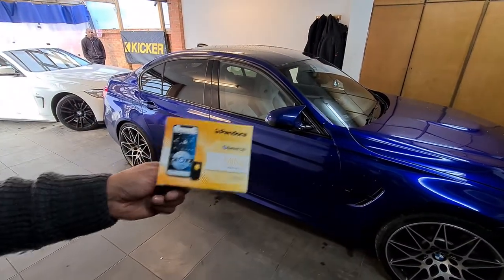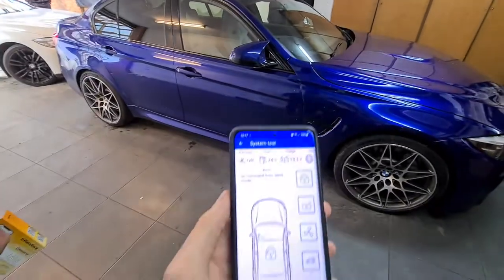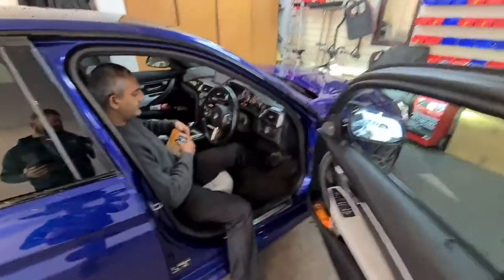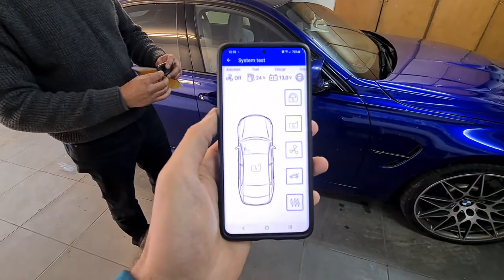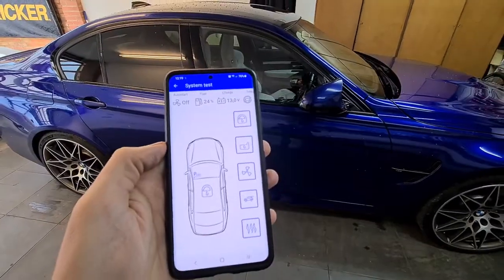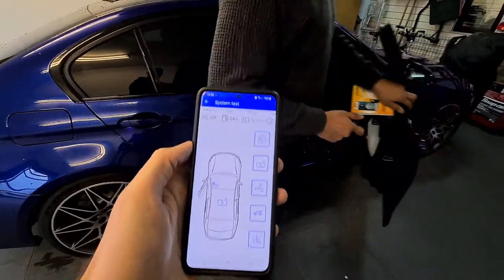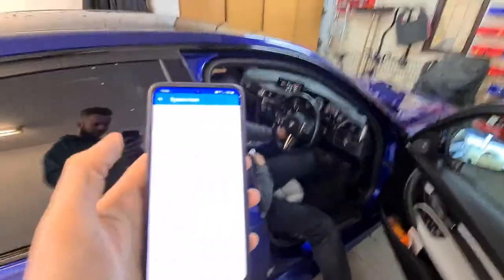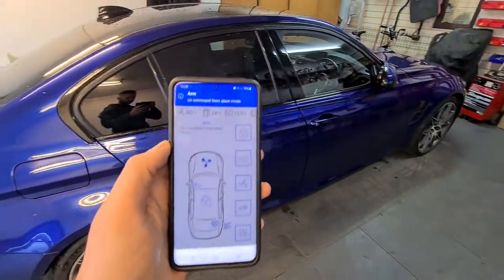BMW M3 Competition Pandora Mini BT V2 Car Alarm System Insurance Approved Immobiliser Tags Phone App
✅ BMW M3 Competition 2018 SECURITY UPGRADE

➡️ Pandora Mini BT V2 Car Alarm System Insurance Approved
▪️ Bluetooth Immobiliser Tags, Phone App
▪️ Tilt, Motion, Microwave, Shock  Sensors
▪️ Doors, Boot, Bonnet Protection
▪️ Anti Hijack

🚗 In Car Music - Car Audio, Stereos and Car Security Specialist Installers:
▪️ Car Alarms
▪️ Parking Sensors
▪️ Car Immobilisers
▪️ Tracking Systems
▪️ Camera Solutions
▪️ Multimedia Screens